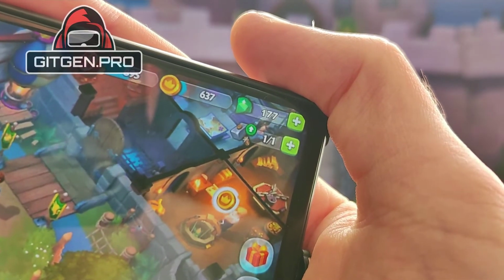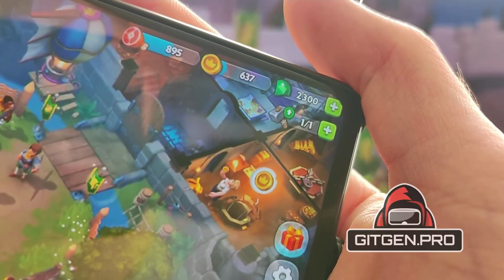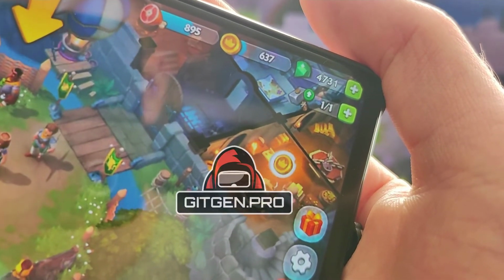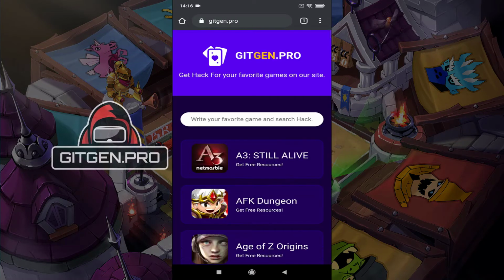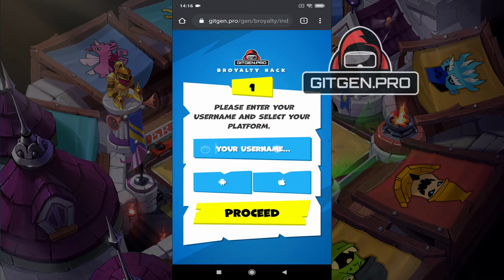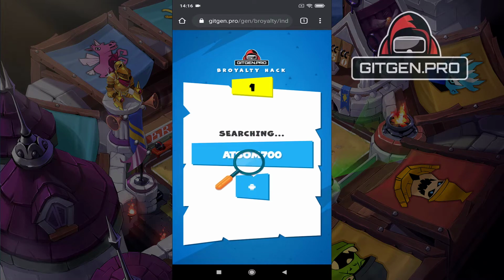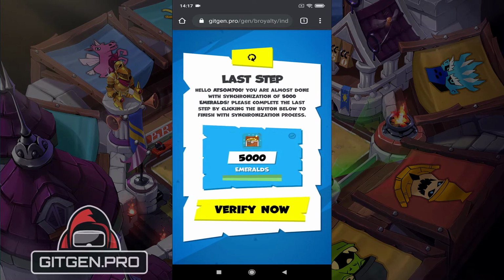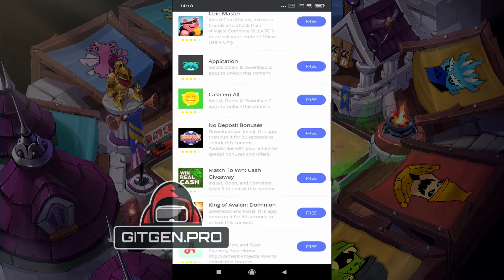✨ How To Hack Broyalty 2022 ✅ Easy Tips To Get Emeralds Without Ban ✅ Working on iOS and Android ✨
Hi there Mobile Gamers! Today In this short tutorial we are show you working method how to Hack Broyalty. This Broyalty Cheats  works on mobile devices with the Adroid and IOS. Using this method anyone can easily get Unlimited of Emeralds and also massively improve gaming experience. Everything you require to do is stick to our video guide. Hev Fun!

How to hack Broyalty? It is very easy, if you follow these tips, you'll be able to do it in just a minutes.
Broyalty MOD APK is developed by the best coder, This Broyalty hack has been used by hundreds of beta tester now and we received great reviews froom them.